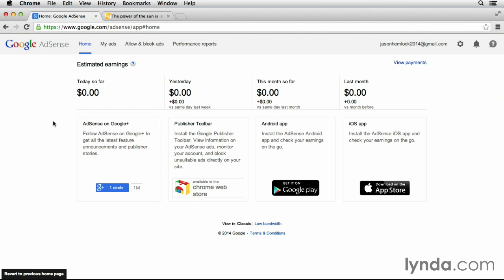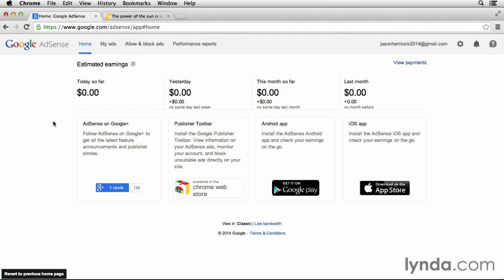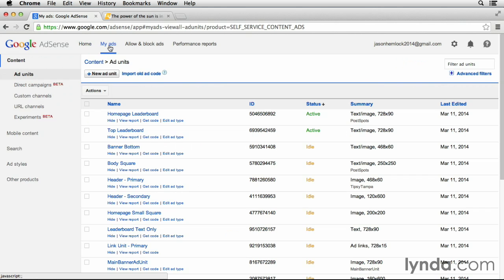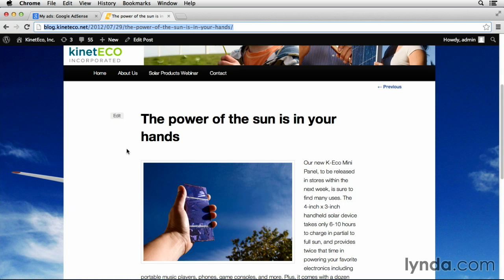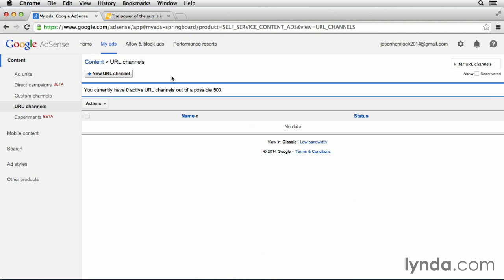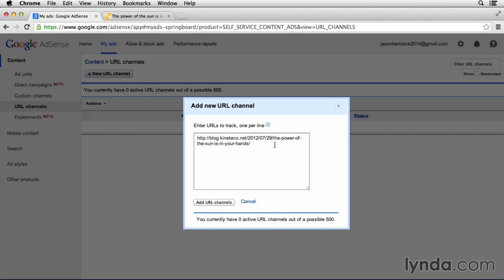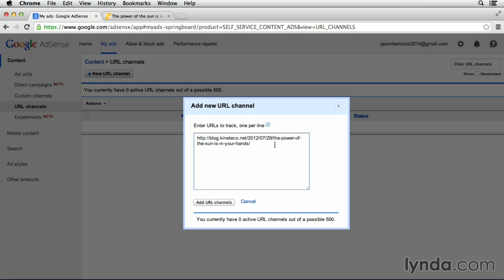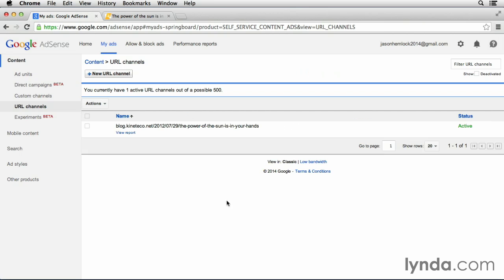05 03 Configuring URL channels